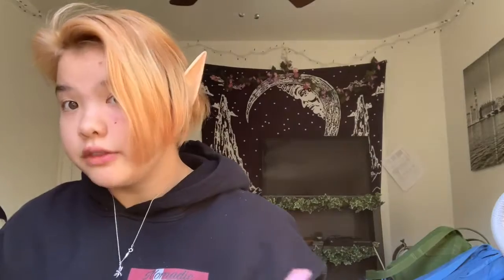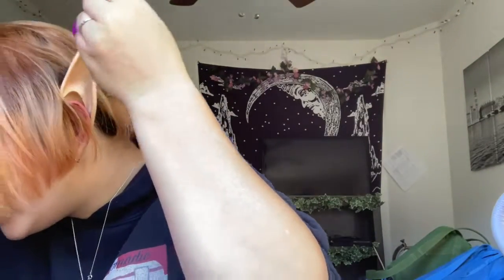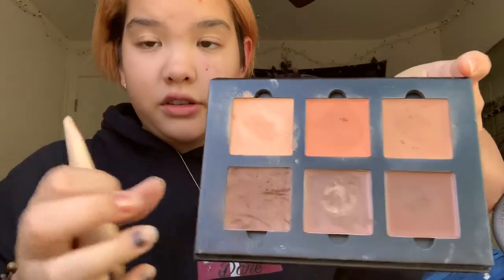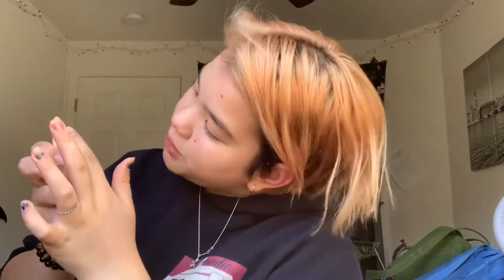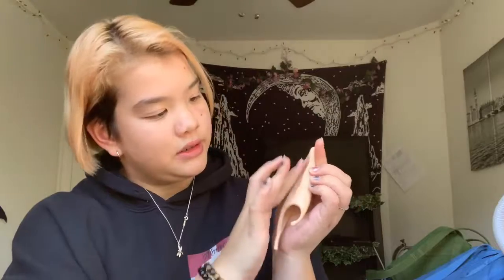Elf Ears Arrived! // The Fuzzy Legends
Hello! My name is D!
My elf ears arrived and now I am just working on making them more realistic and doing some makeup magic on them to make them look nicer.

Thank You for stopping by, while you are here check my instagram